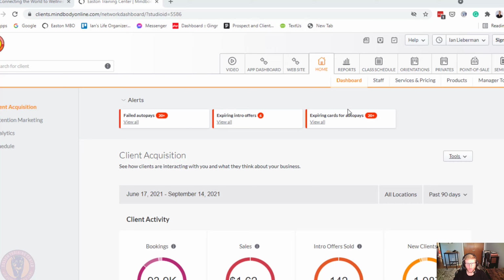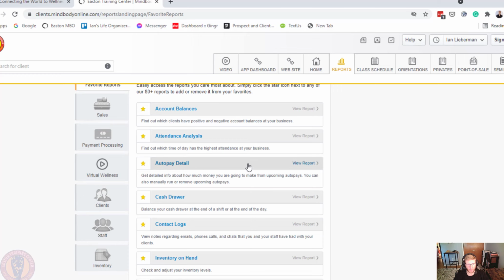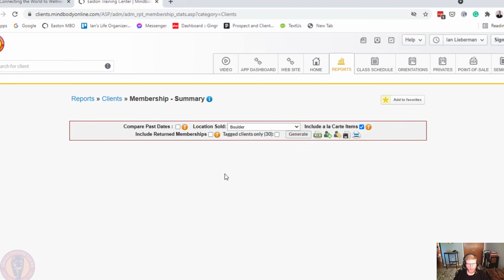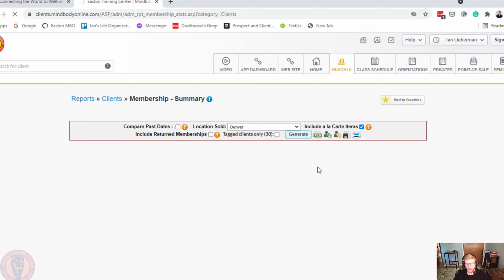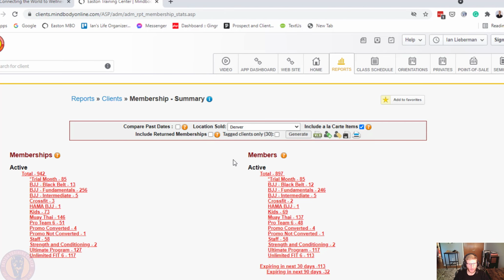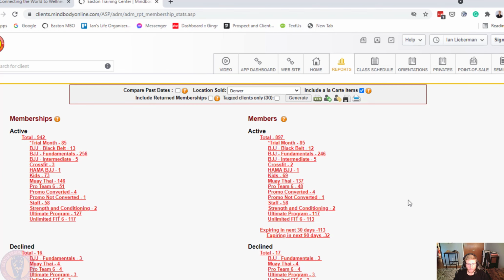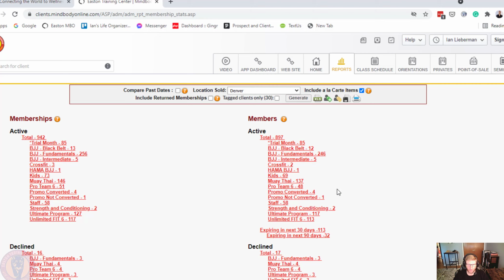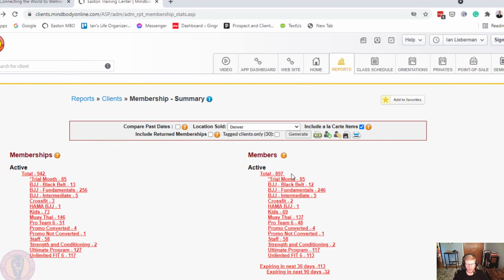Easton Training Center - How To Pull Membership Reports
Final Draft For How To Retrieve Membership Reports